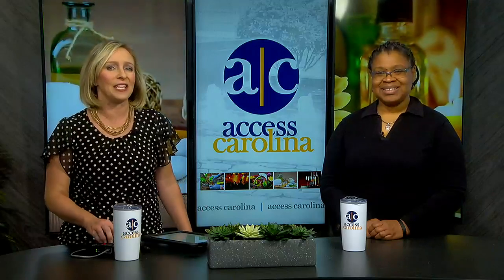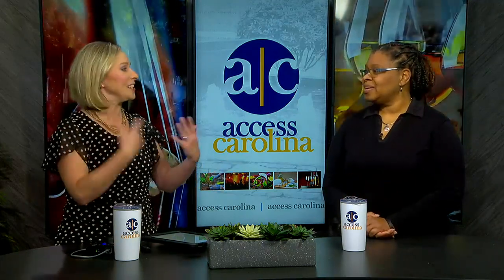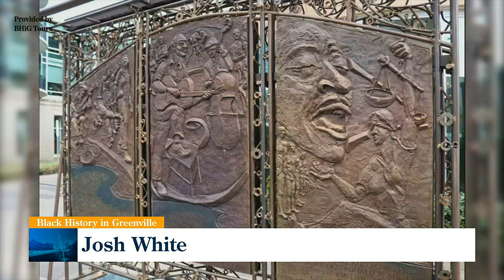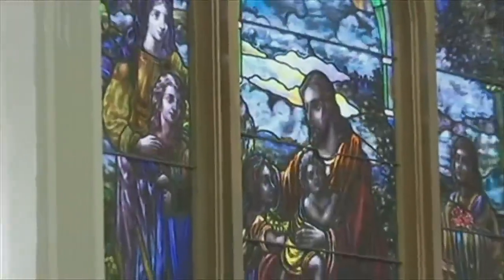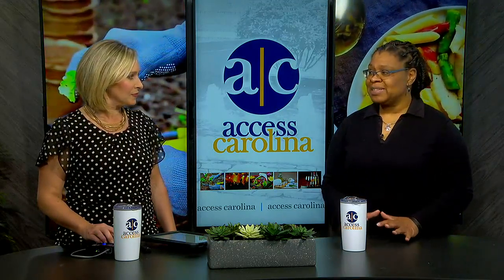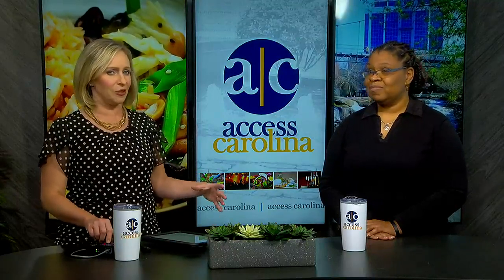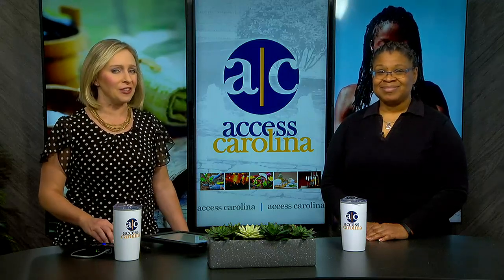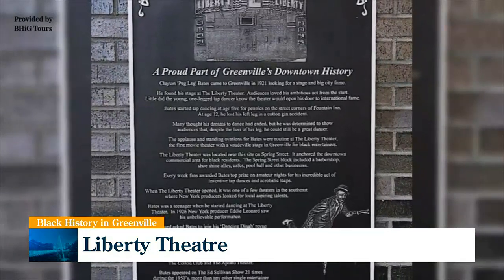Black History Tours in Greenville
Kendra Williams of Black History Tours in Greenville shares some of the significant landmarks that she highlights on her tours.